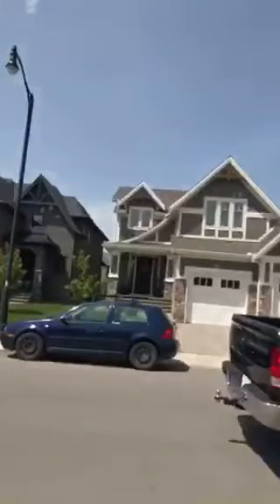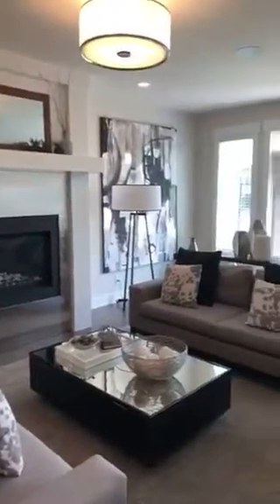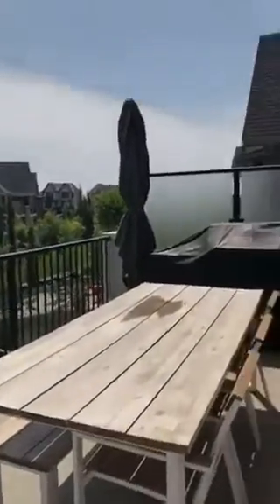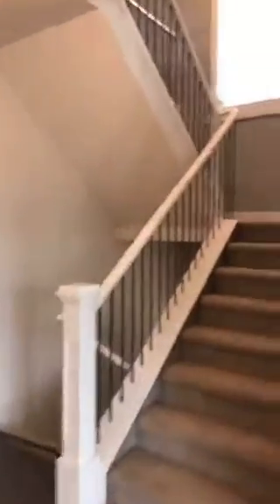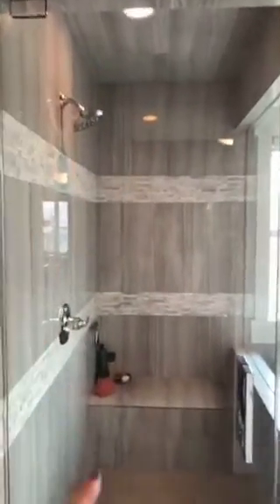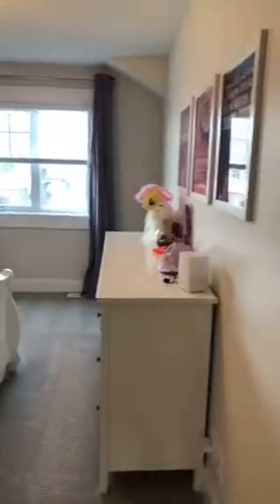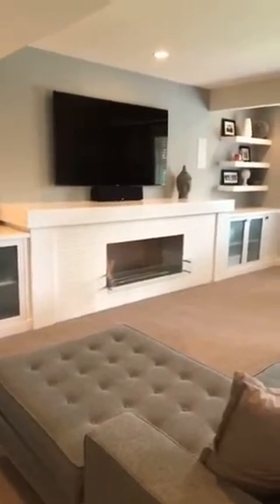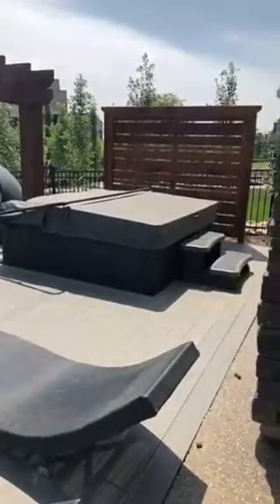💃🏻 Open House Today @ 240 Coopers Park from 1-3pm 💃🏻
LUXURY IN THE HEART OF AIRDRIE
Luxury estate with with customized features including: speakers throughout, full gym with rubber flooring and wall mirrors, custom landscaped backyard with hot tub, pergola, etc. Sprinkler system & more!

- 6 Bedrooms
- 3.5 Bathrooms
- 4,317 Developed Space

This home is completely move-in ready! Interested in learning more about this property? Come to the Open House Thursday, June 7th from 1pm-3pm!

Tara Molina - REALTOR
❤️ Let’s Make Your Next Move A Positive One